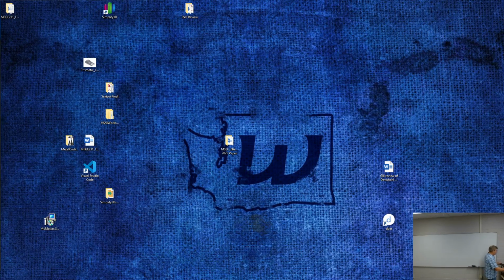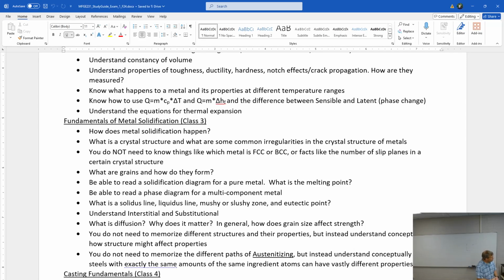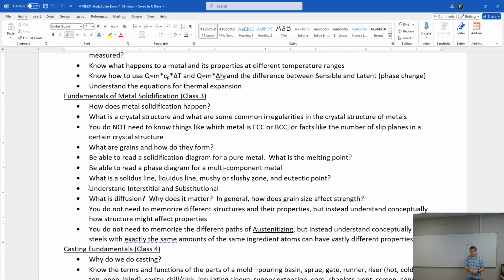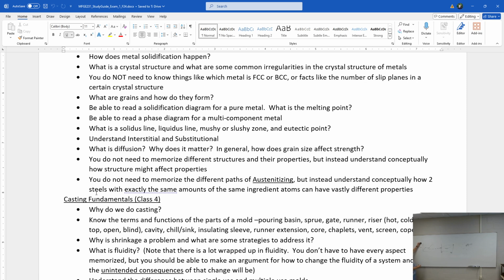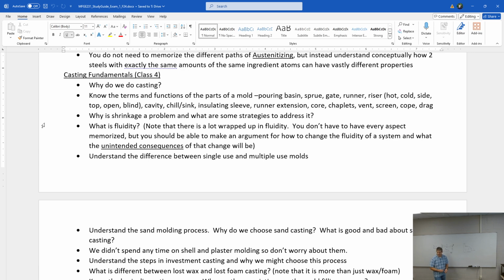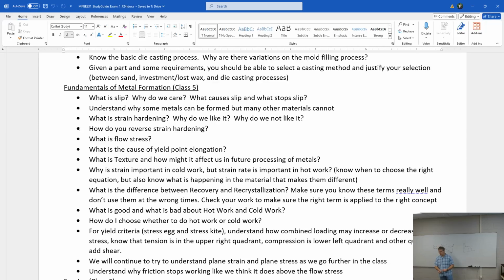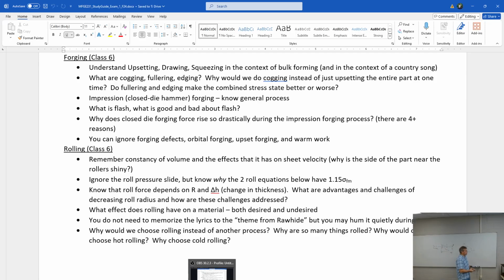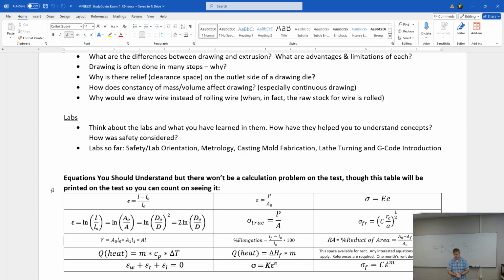MFGE231 Midterm Test Review - F24